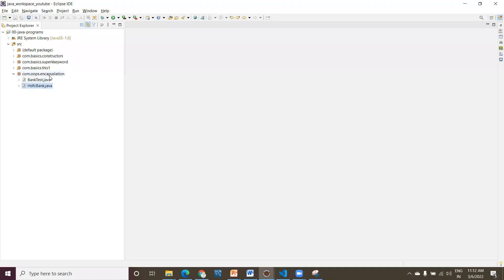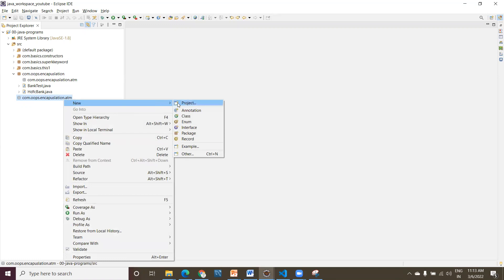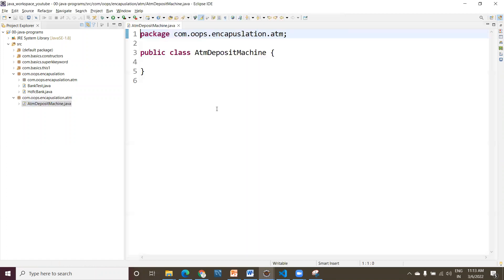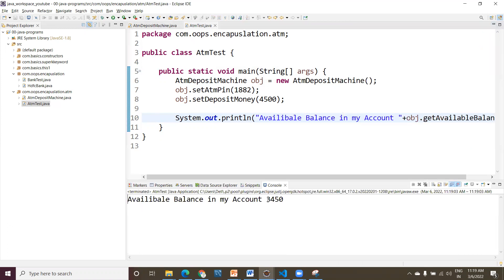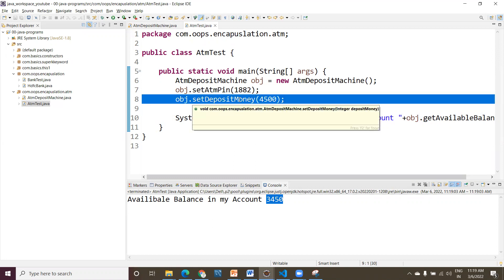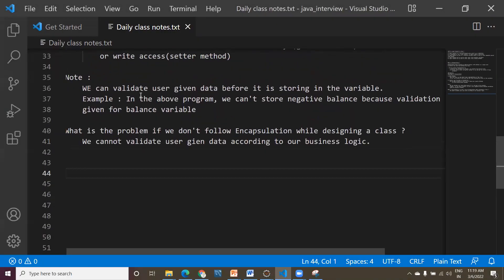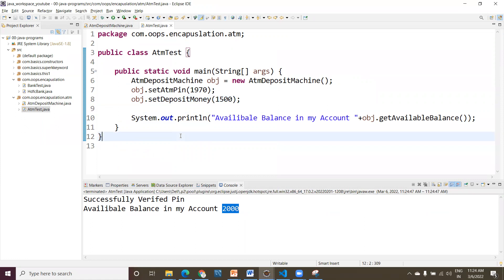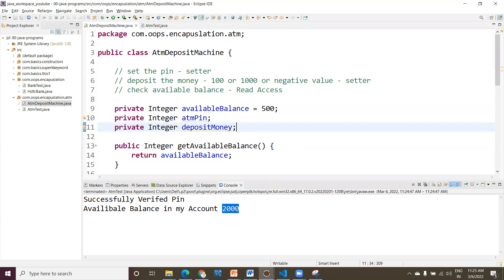How Java Encapsulation Works in Real Time! - Part 2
In this video, we'll continue our discussion of how Java encapsulation works in real time. We'll look at how the Java compiler handles access to private data, and discuss how this affects the efficiency and security of Java code.

If you're interested in learning more about how Java encapsulation works in real time, then this video is for you! In this video, we'll be exploring some of the deeper concepts behind Java encapsulation, and how it affects the efficiency and security of Java code.

💡 About Java Express Tech:

We are providing live corporate training with real time examples & Use Cases.
Training Includes -- Spring Boot, Microservices Architecture, AWS, Kubernetes, Jenkins, Sonar, Git, Maven

🔥🔥Our training will give you 100% interview clearance for technology stack java backend developer role who want to become software developer in MNCs across globe.🔥

We are having live & interactive e-learning platform with the mission of encouraging new joiners in MNC's to learn and upgrade themselves in above trainings which will fit to corporate expectations in order to achieve a bright career
💡 Our Online Training Features:
         🎈 Live Training with Real Time Examples
         🎈 Interactive Sessions & doubts Clarification